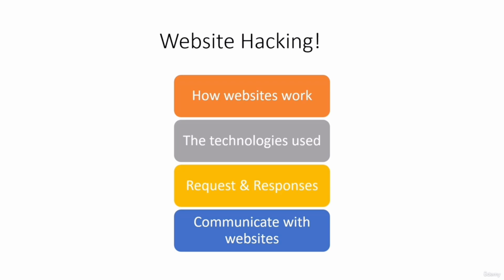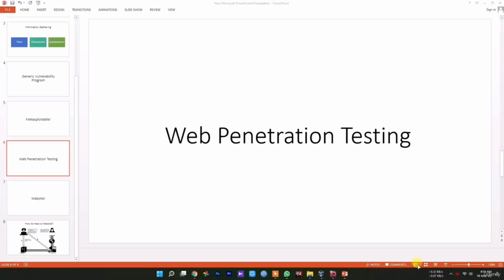How to Hack A Website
In this video, we dive into the world of website security and hacking techniques. You'll learn about the various methods used to identify vulnerabilities in websites, including SQL injection, cross-site scripting (XSS), and more.

- **Understanding Common Vulnerabilities:** Get familiar with common weaknesses in web applications.
- **Practical Demonstrations:** See step-by-step demonstrations of hacking techniques.
- **Ethical Hacking Practices:** Learn about responsible disclosure and ethical hacking principles.